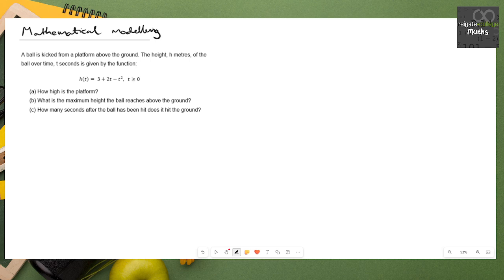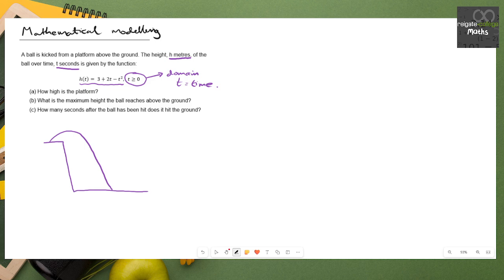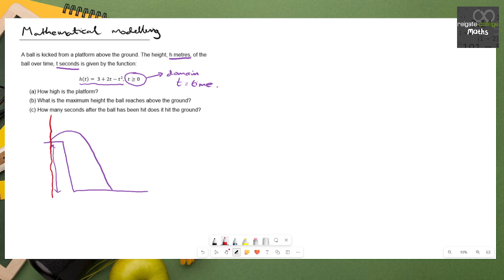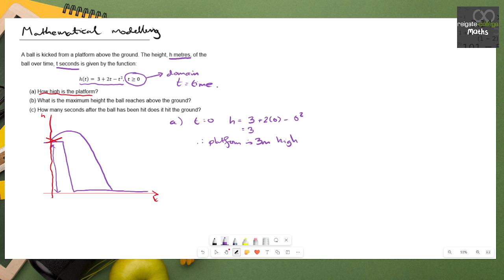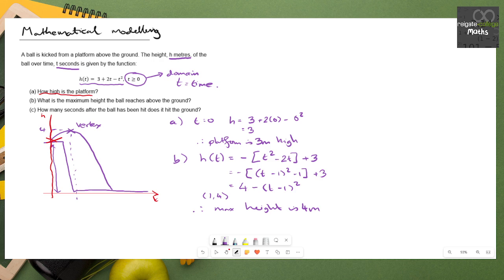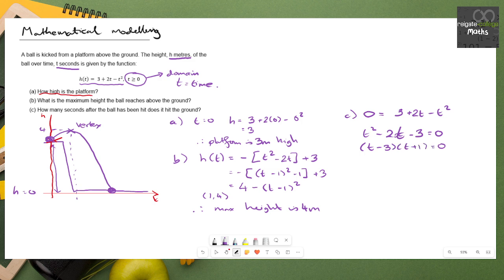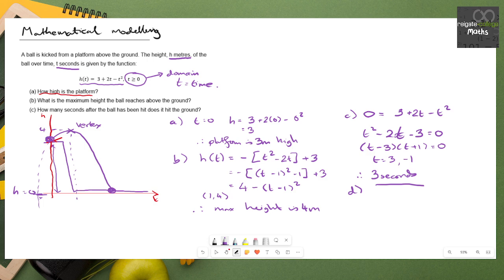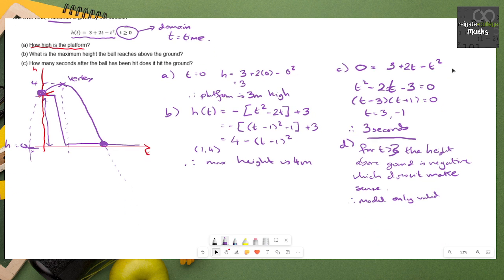Modelling with Quadratic Equations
This video introduces the concept of mathematical modelling and looks at an example that uses quadratic functions to model a situation.